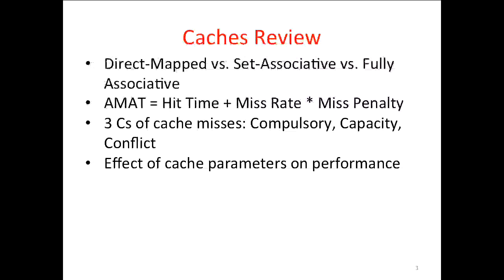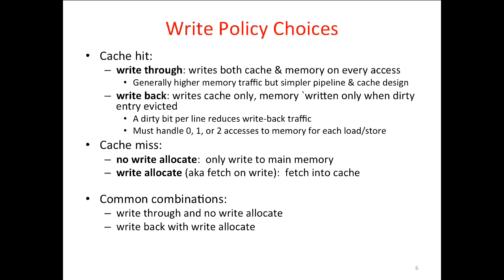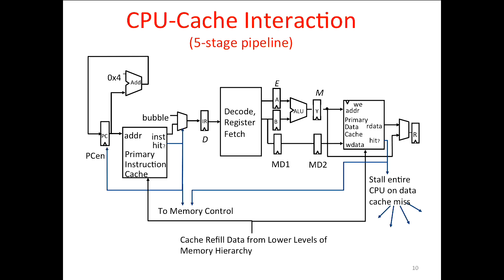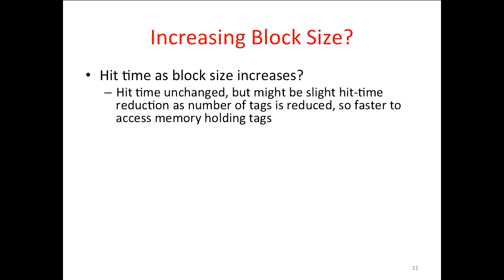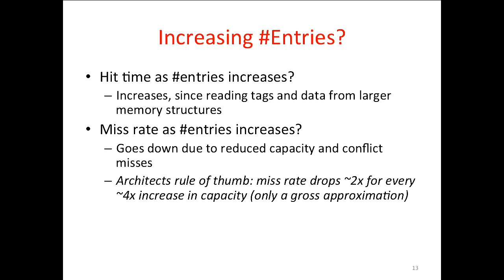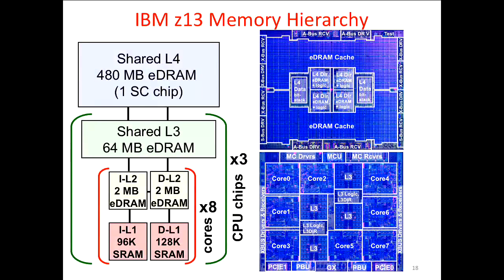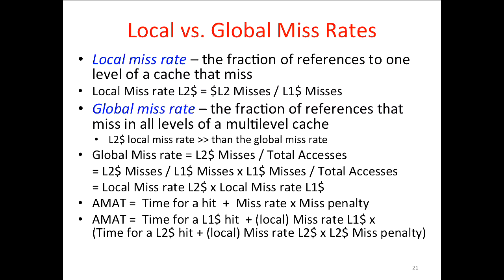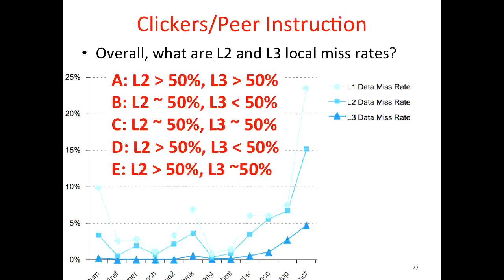L16 Caches Part 3 | UC Berkeley CS 61C, Spring 2015